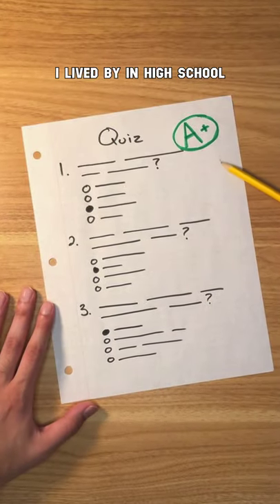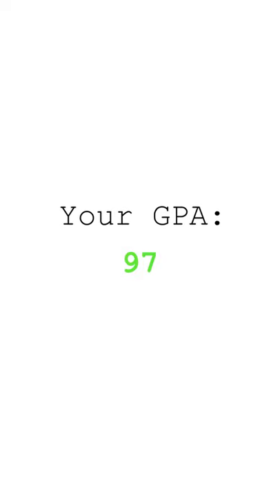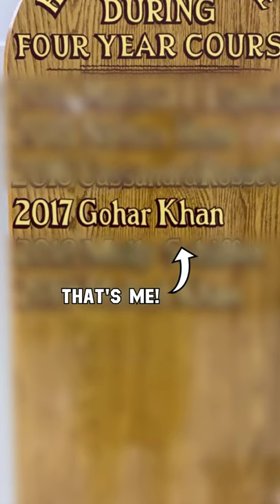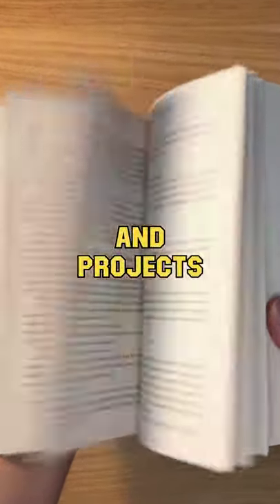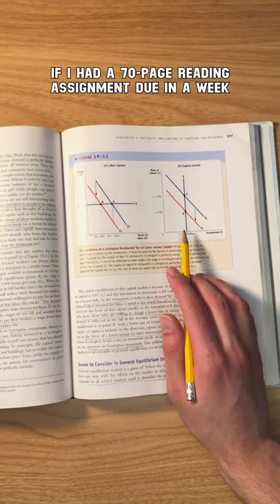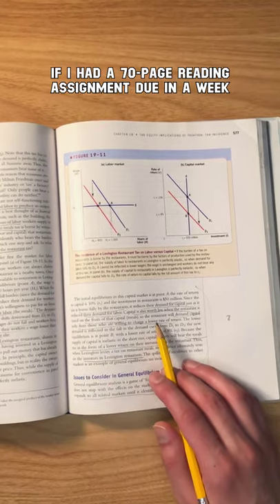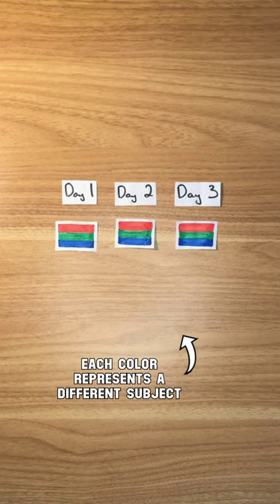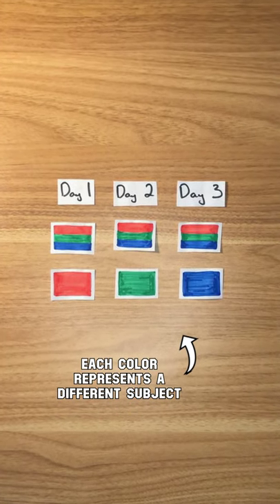The Study Technique That Helped Me Improve My Grades